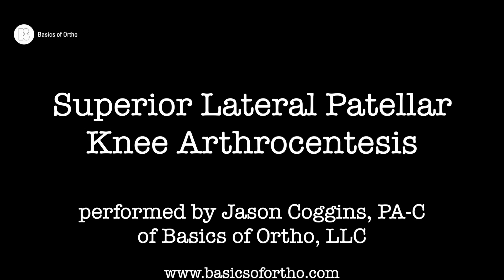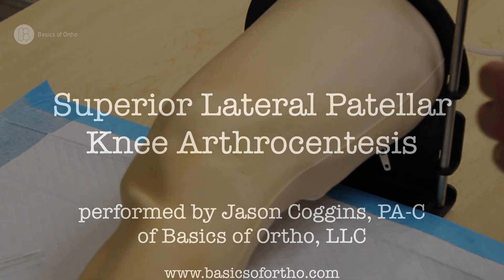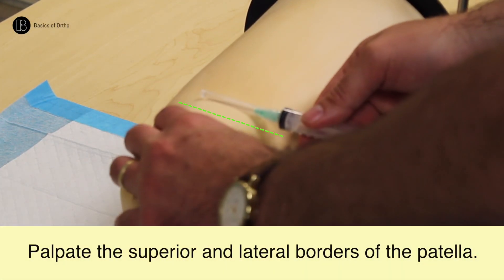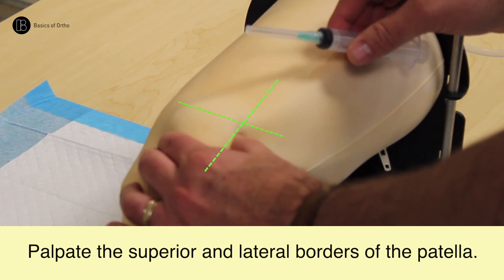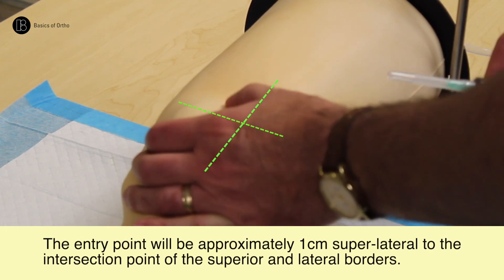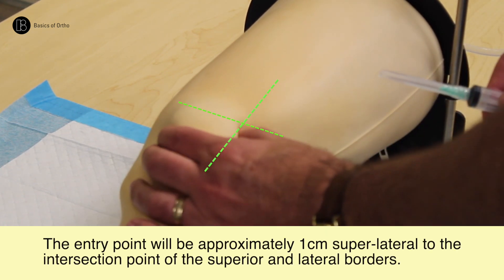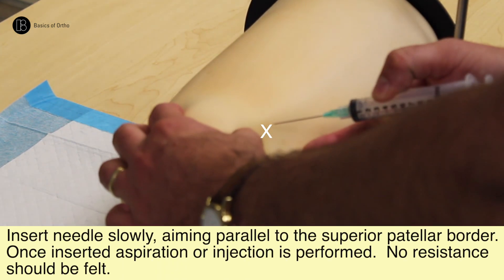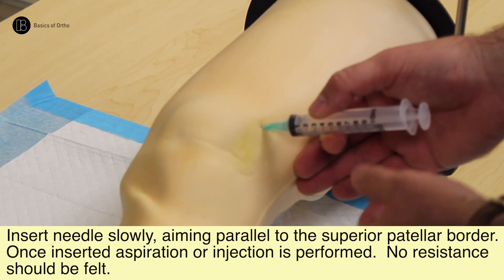Knee Injection & Aspiration Technique using Superolateral Patella Approach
Jason Coggins PA-C demonstrates Knee Aspiration Technique using Superolateral Patella Approach.

You can also check out our podcast on Apple podcasts, Spotify, iHeart, and most other podcast platforms under Basics of Ortho: The MSK Minute.